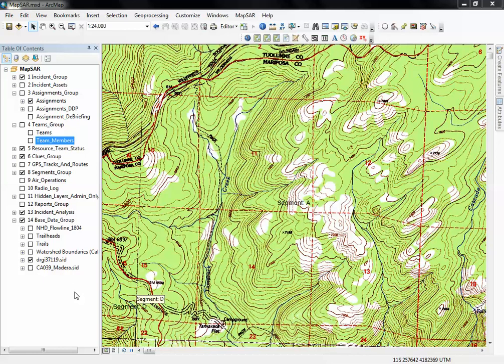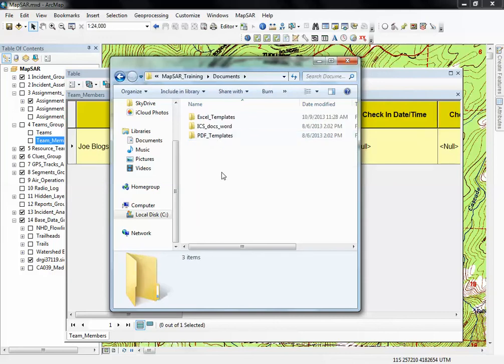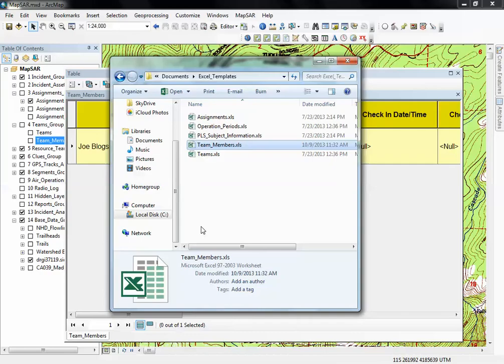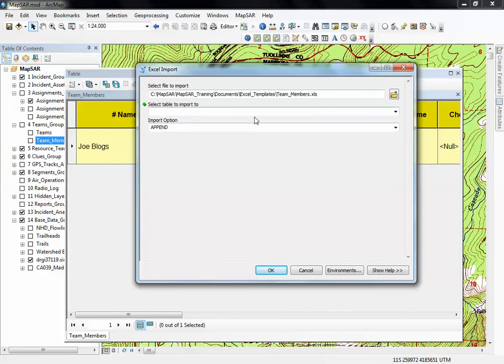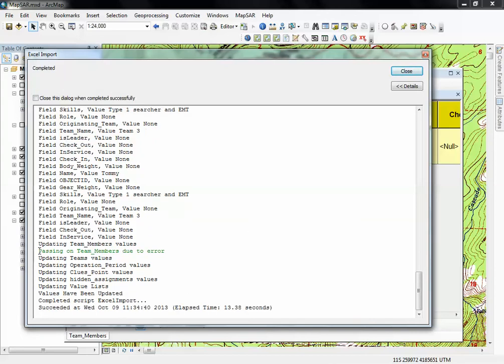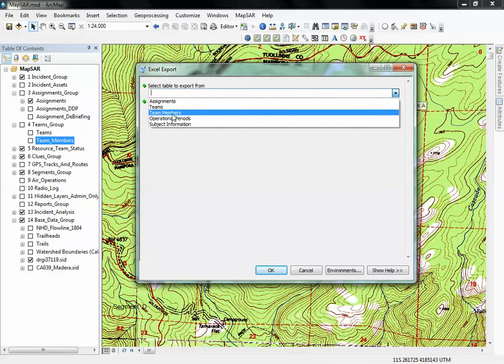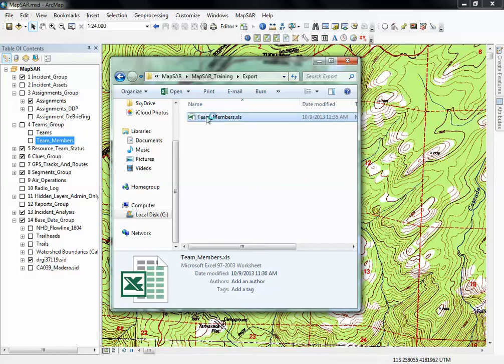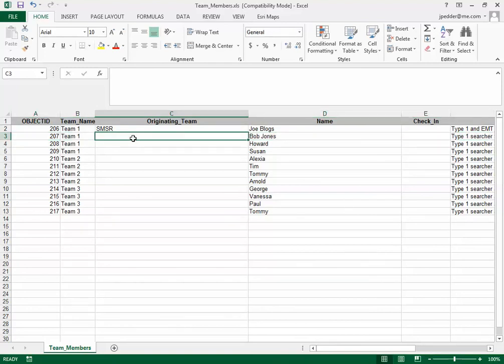38 Import and Exporting Team Member information